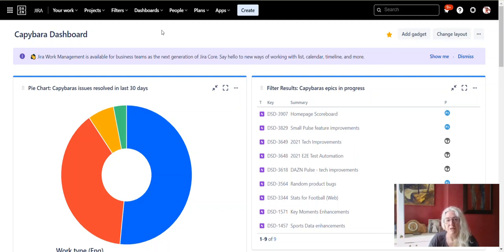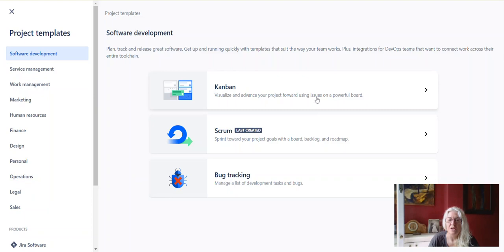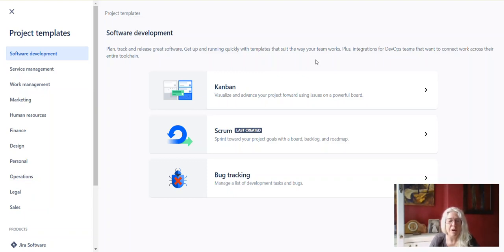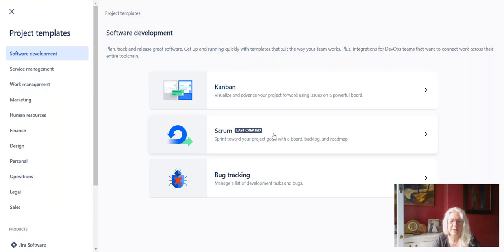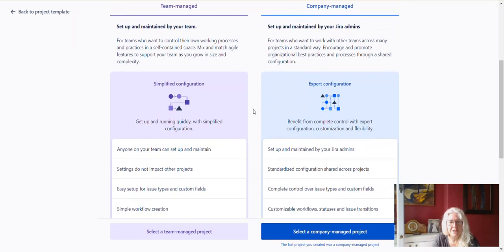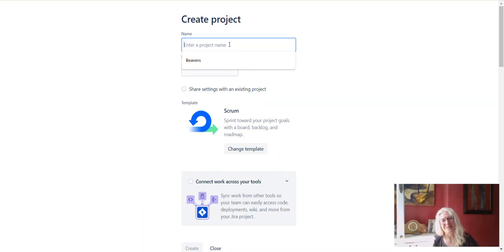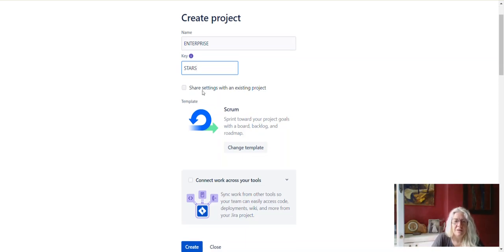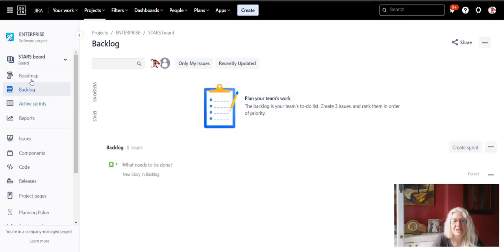Jira Gems: Projects: Creating new scrum project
Creating a new project in Jira is very simple once you know how.
Here's what you need to know to ensure you get the right options.